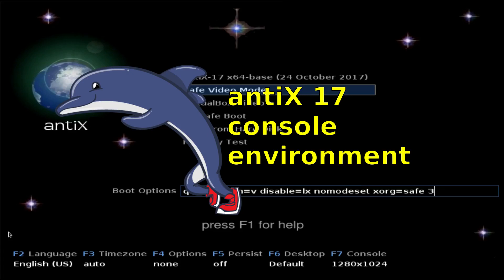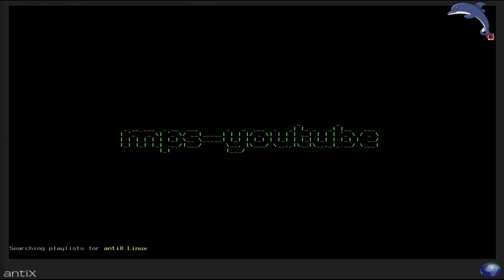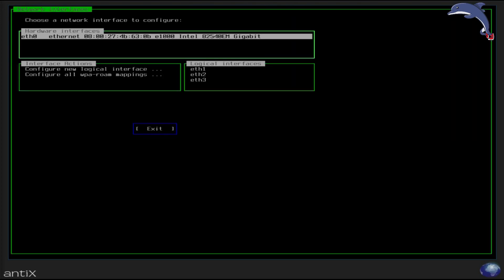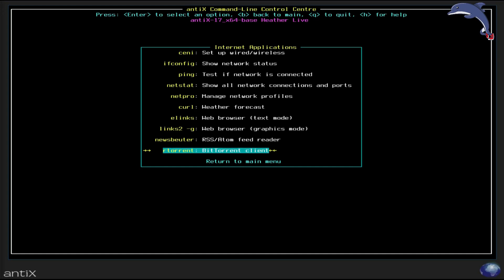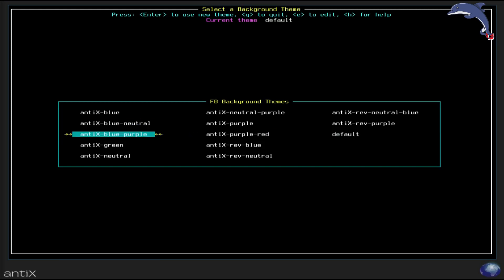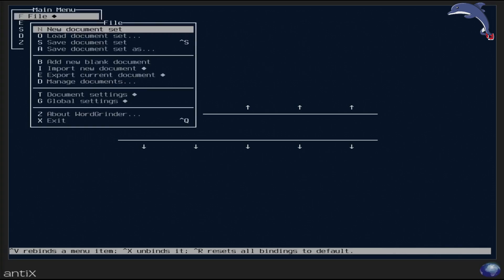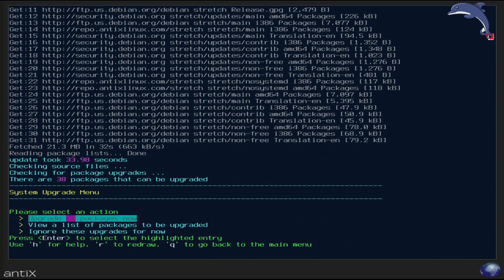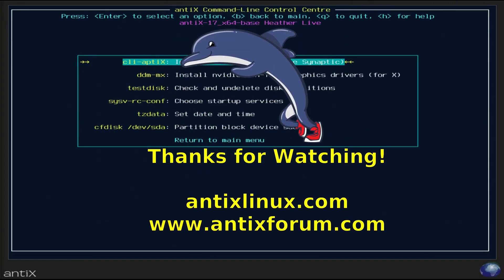antiX 17 Console Environment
checking out the extended console features in antiX-17

d.o.